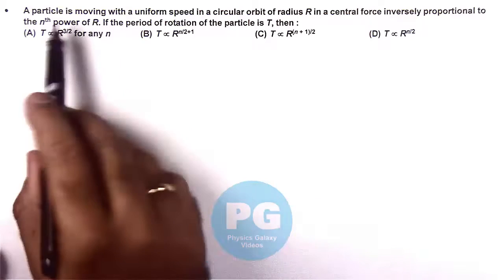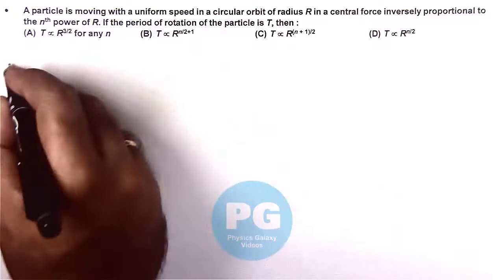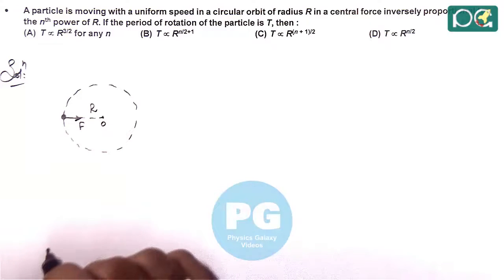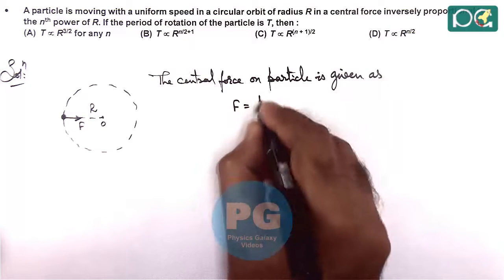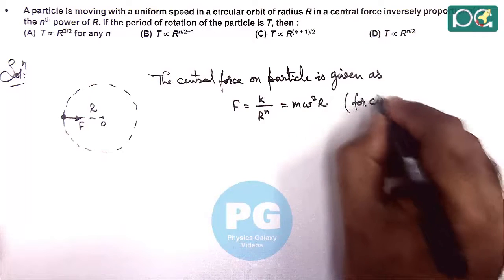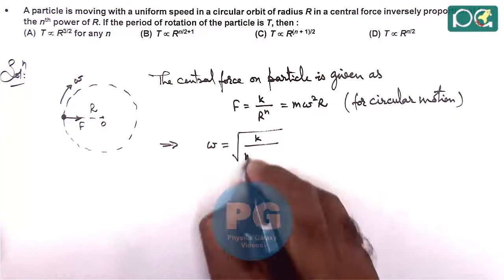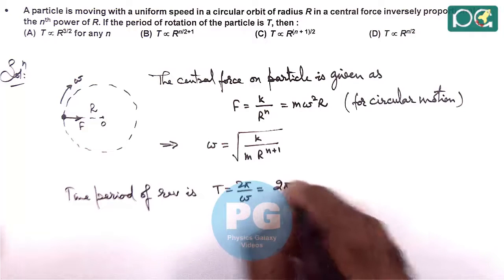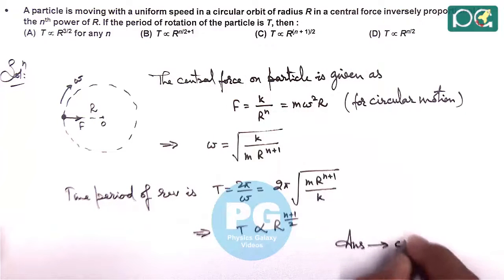JEE Main 2018 Physics Solutions | Rigid Body Dynamics-03